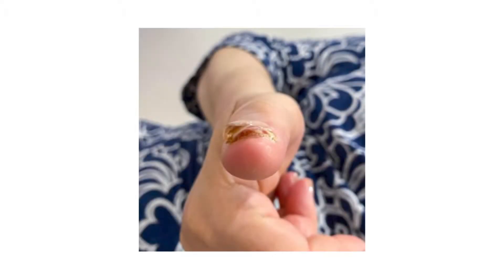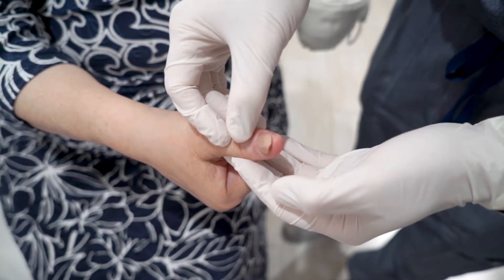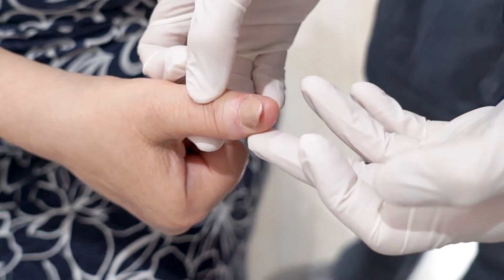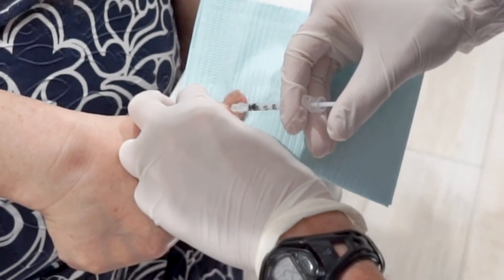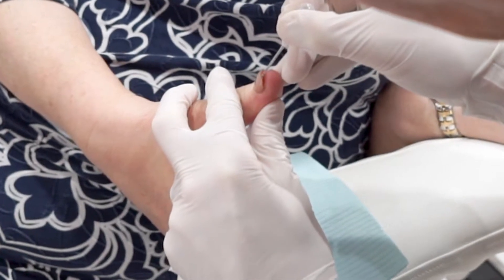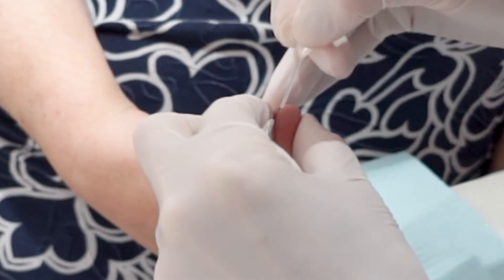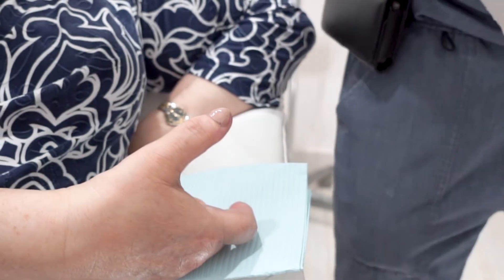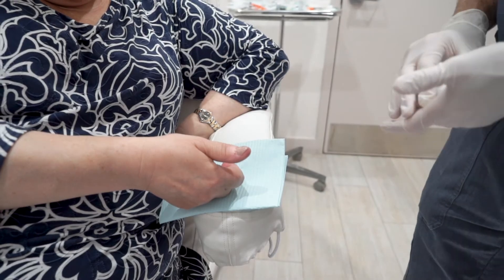Management of nail trauma.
Not all nail traumas are the same. This lovely lady has nail psoriasis. Psoriasis is one of the disease associated with koebnerization (yes this is named after the guy who discovered the process & yes he was a German Jew, Heinrich Kobner). Thus any trauma to the skin or nail can lead to more of the same disease- the koebner phenomenon. To reduce the chance of trauma to the nail and to calm the trauma she has already done through the banging of her finger in the car door we inject a low concentration of the steroid in the nail root (it slowly releases locally the steroid for a period of one month while the finger & nail bed are healing from the trauma).
For my knowledge on nails, I must thank my beloved kind and knowledgeable professor- Neil Scher, MD. who was the nail expert at Columbia Presbyterian hospital at the time of my residency there. Thank you for being encouraging & kind with sharing your knowledge🙏❤️
The video, unfortunately, didn’t show the extent to which the nail was removed it was ~80%-90% removed. But then again you didn’t see how much of it was in a precarious state due to the underlying nail root and nail bed disease. It’s one of the limitations of not being able to touch and see the case yourself.